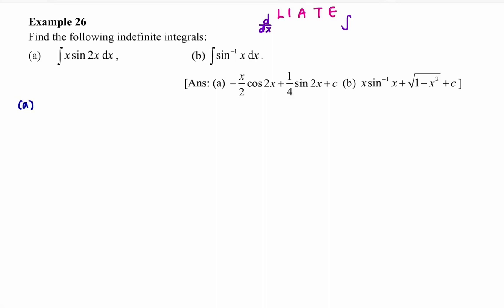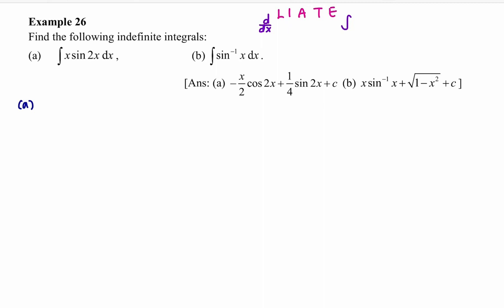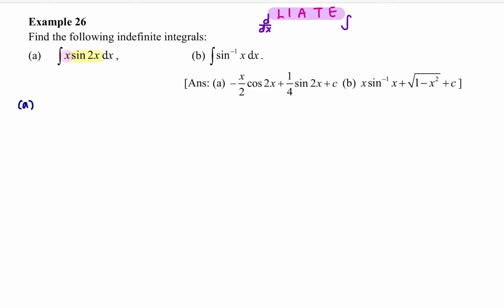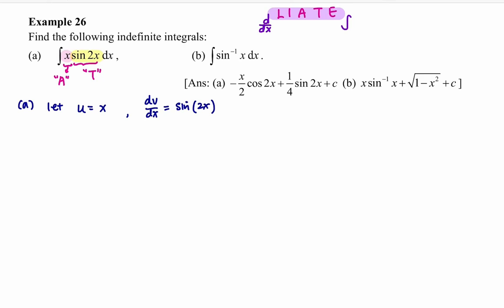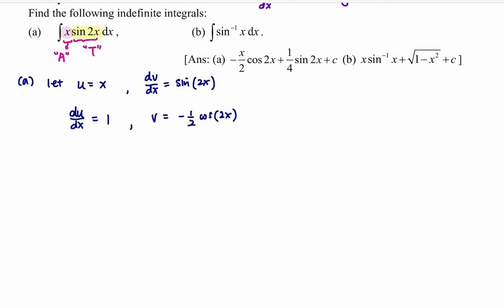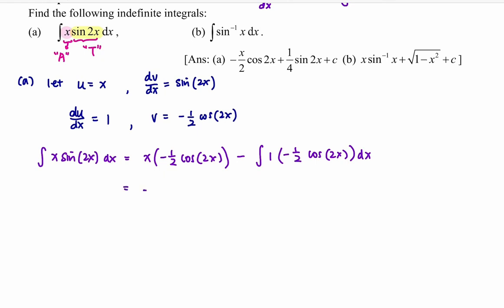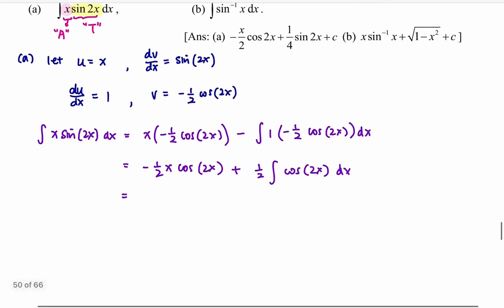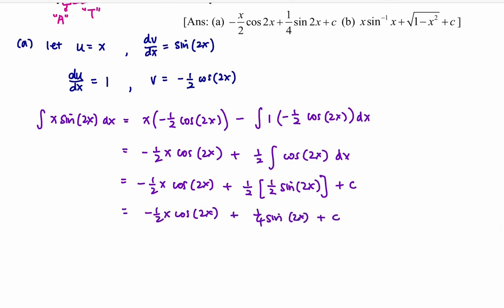PU2H2 Integration Techniques Example 24a (corrected from Eg26a)